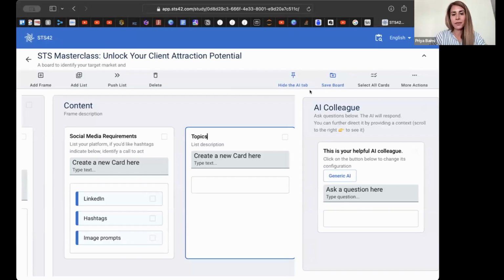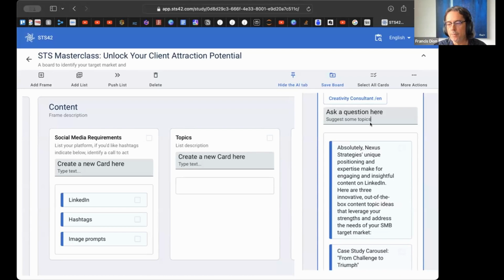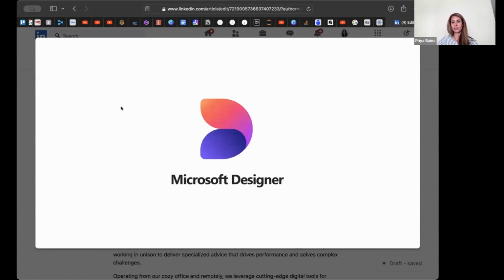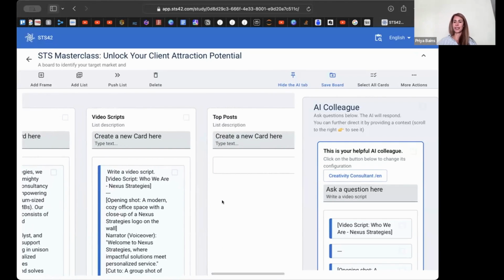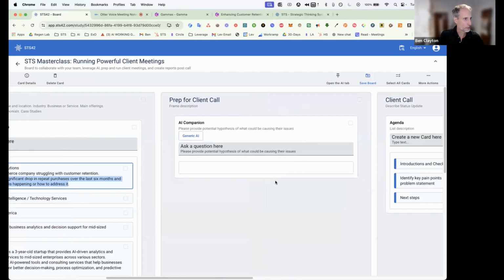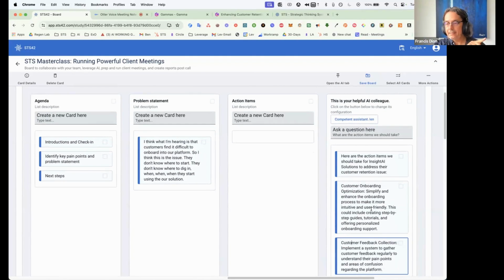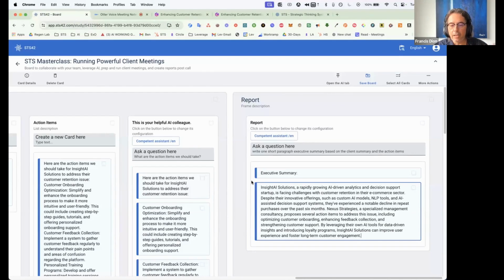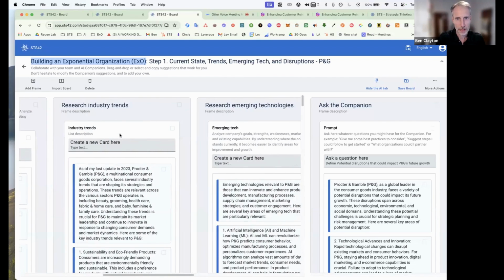Supercharge Your Consultancy with AI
In this insightful ExO Masterclass, Ben, Priya, and Francis introduce SDS (Strategic Thinking Systems), an innovative AI-powered tool that helps businesses streamline decision-making and content creation. Learn how SDS can assist with everything from generating marketing content to structuring effective business strategies. Whether you're a startup or an enterprise, this session provides practical demonstrations on how to leverage AI for exponential growth.

Chapters:
00:00 Introduction
01:30 Meet Ben, Priya, and Francis
04:15 Introduction to SDS: Strategic Thinking Systems
08:30 How to Structure AI Interactions
11:45 AI-Powered Content Creation: A Live Demo
16:00 Generating Social Media Posts with AI
22:30 Hypothesis Testing with AI
28:00 Collaborating with AI: Case Study Walkthrough
33:00 Running Effective Client Meetings with AI
37:45 Automating Workflow for Teams
41:20 Q&A and Advanced AI Features
46:30 Final Thoughts and Wrap-up